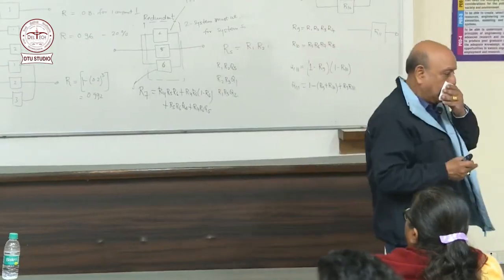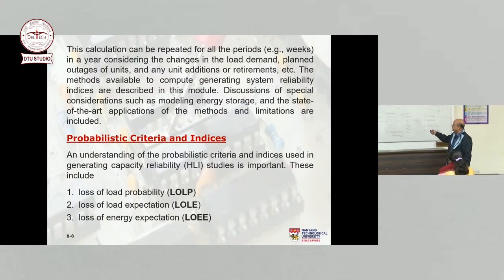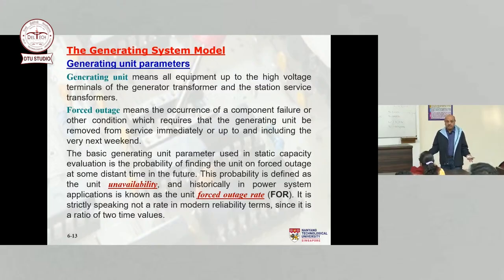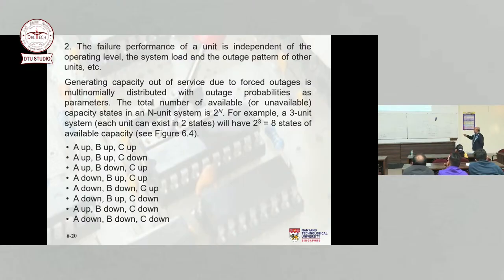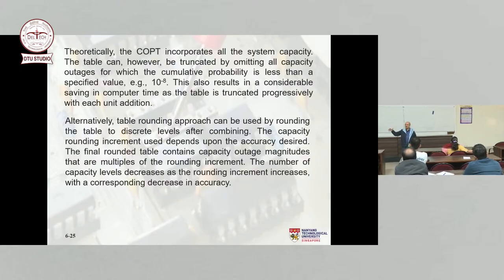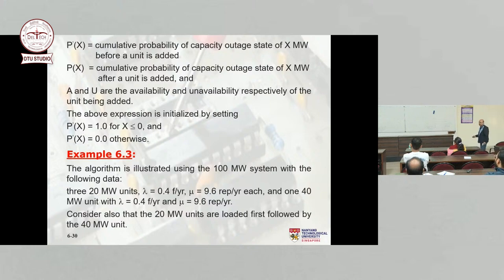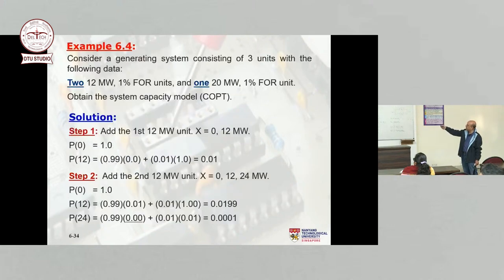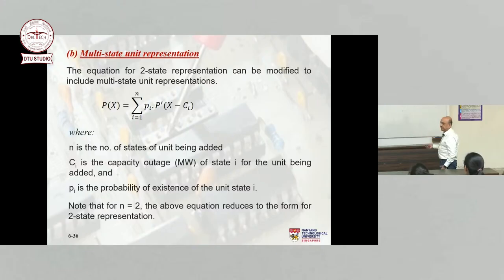L 06 Generating capacity Model